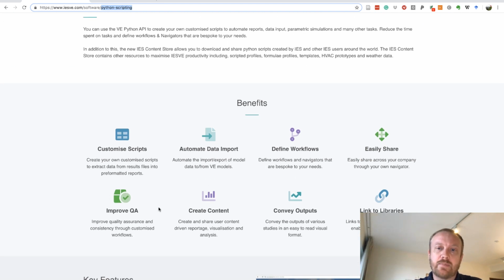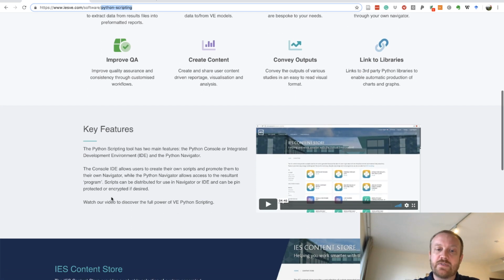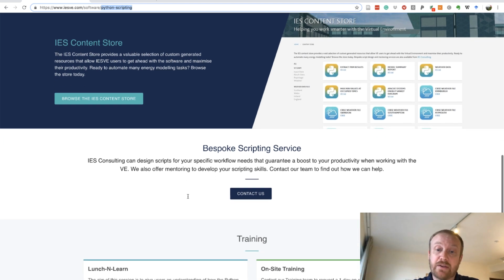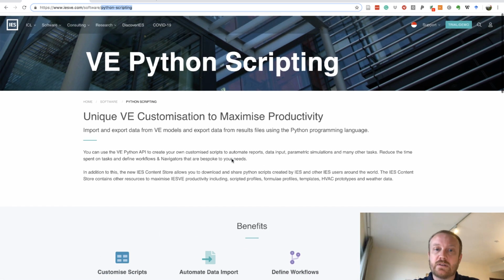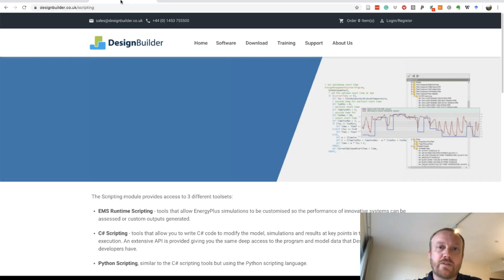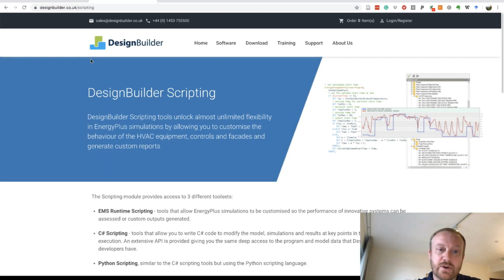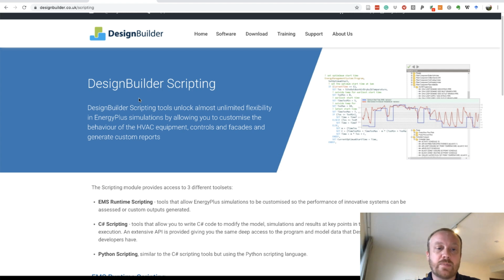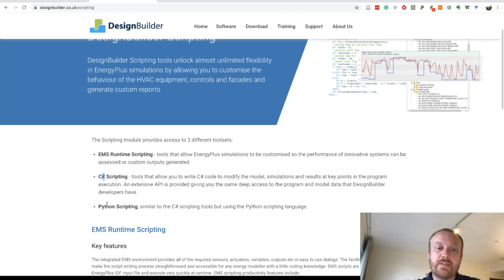Designbuilder and IESVE Python - Design Phase Applications